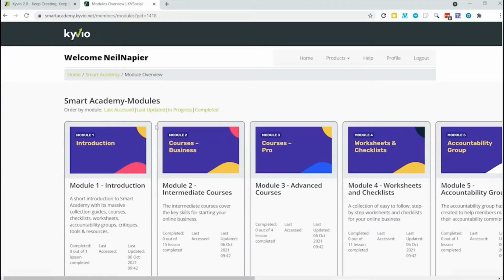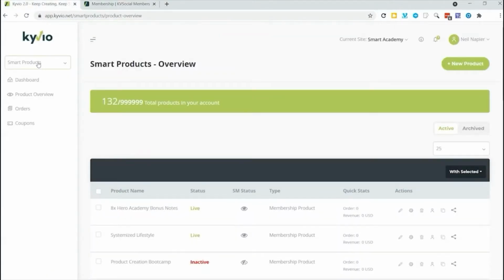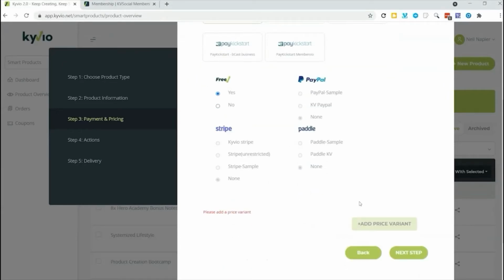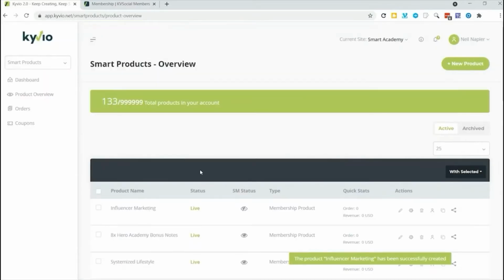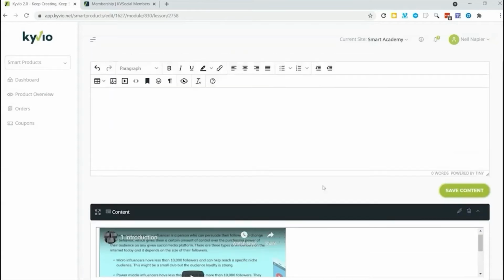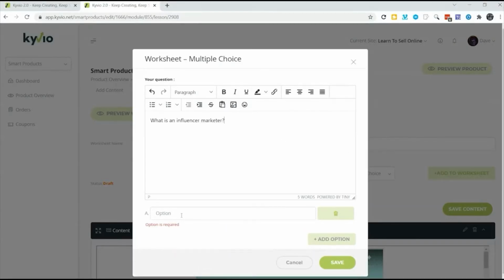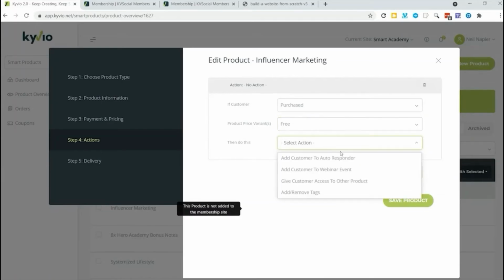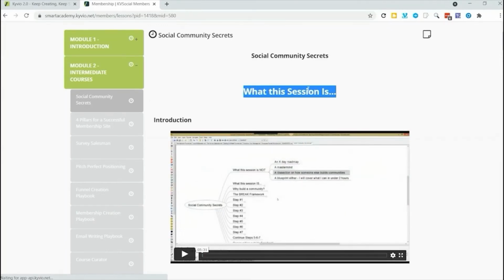Membervio Review, Bonuses, Demo: Membership Platform with DFY Courses, Built-in Payment Integrations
Get Membervio with My EXCLUSIVE Bonuses

FAST-ACTION BONUSES:
BONUS #1: Making 6-Figures With Membervio valued at $497
BONUS #2: Social Sauce valued at $197
Bonus #3: LogoSauce valued at $97

Membervio:
All-in-one cloud-based platform lets you easily launch a membership website that showcases your knowledge and expertise, increases engagement, signs up paying members, and gets recurring payment with zero hassles and no tech skills required.
• Become Authority In Any Niche
• Build The Way You Want
• Mass Import And Export
• Customize Emails
• Offer Flexible Plans And Billing
• Import/Export Members
• Member Statistics
• Secure Your Membership
• Detailed Reports & Statistics
• Seamless Integration Experience - PayPal, Stripe, Paddle, Digistore24, ClickBank, JVZoo, ThriveCart, Zaxaa, Warrior Plus, PayKickStart
Membervio Elite - $77
• 1 Site
• 25 Products
•  Integrations
•  5,000 customers
•  10 Theme
•  Built-in SMTP For Transactional Emails
•  Member Import, Export
• Detailed Reporting
Proven Software Gives You Complete Freedom & Control To Monetize Your Knowledge.
• AUTOMATE: Connect & automate everything about your business in one place…Your content, your marketing, your transactional emails, & your products.
• ANALYTICS: View reports to see how customers are engaging with your business.
• GET PAID: Simple, seamless integration with PayPal, Stripe, JVZoo, W+, and 6 more platforms... get you paid easier, faster.
• SECURITY: We protect your content like no one else is doing today.
• INCLUDES DONE FOR YOUR COURSES: Get earning right away with our included top notch courses you can sell as your own.
• EASY: No technical skills required. Nothing to download or install.
World’s #1 Membership Platform with Built-in Payment Integrations & Automated Account Management.
With Membervio, You Can Sell Courses In ANY Niche & Keep 100% Of The Profits.
We’ll help you profit faster with other people’s knowledge by including FIVE Done For You Courses That You Sell TODAY and Keep 100% of the Sale TODAY.